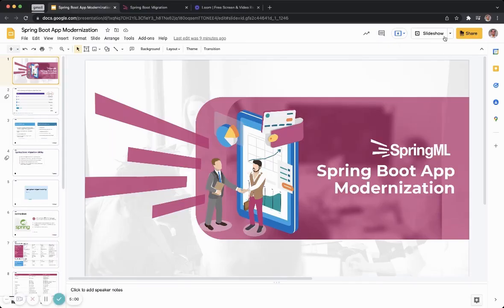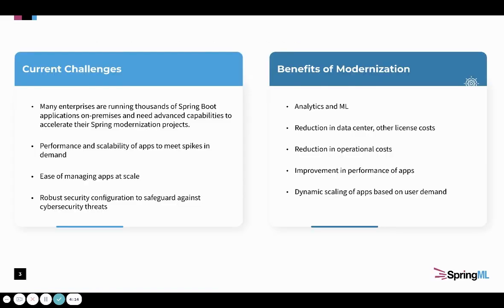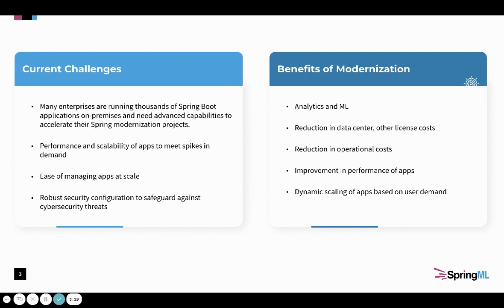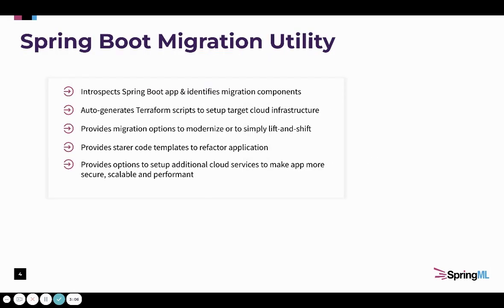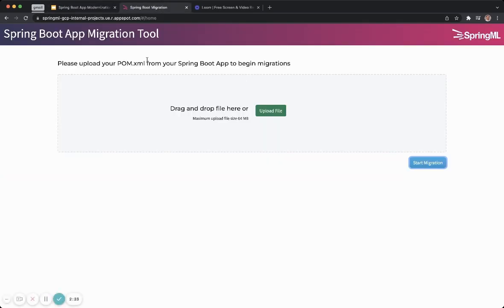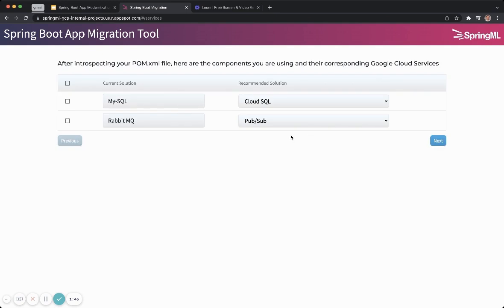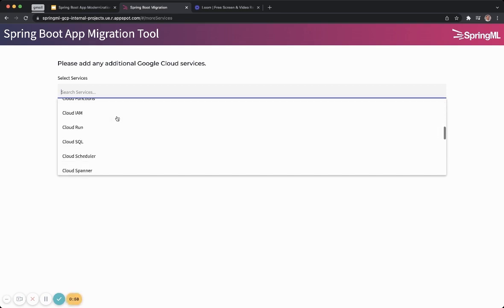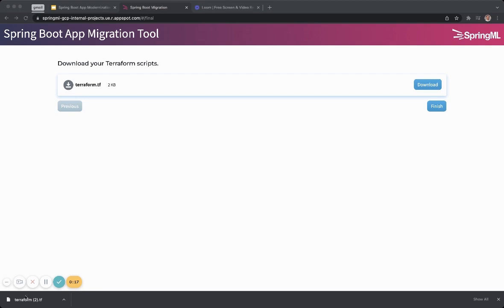3 Step Process to migrate Spring Boot applications to Google Cloud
In this demo, we introduce a utility built by SpringML that helps migrate and modernize the applications using the Spring Boot Migration Utility application. This application auto-generates relevant refactor code and Terraform scripts to help developers quickly migrate their apps to the cloud. We provide a step-by-step tutorial on the UI for the application from uploading, transferring, choosing the runtime, and downloading starter scripts. We also discuss the challenges and benefits of modernizing the existing spring and spring boot applications.